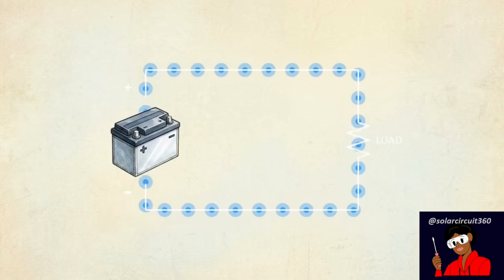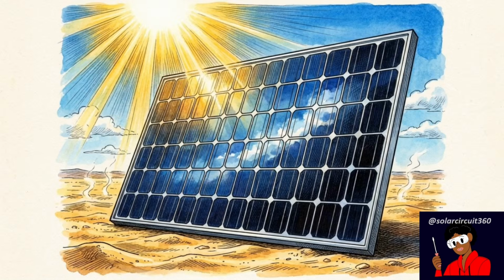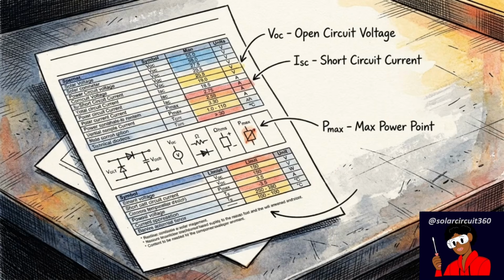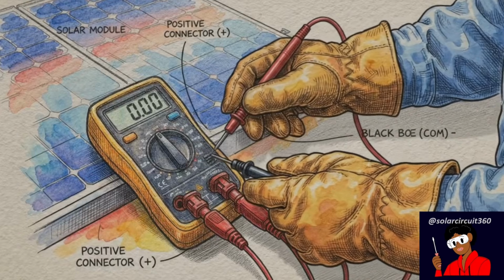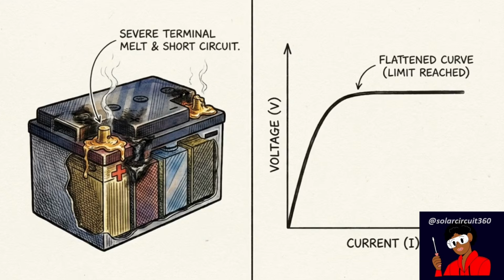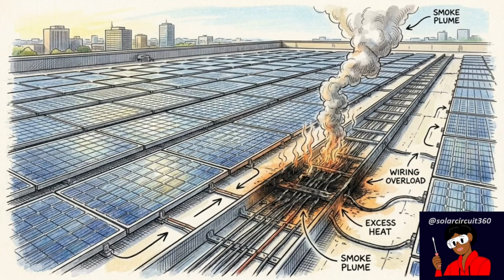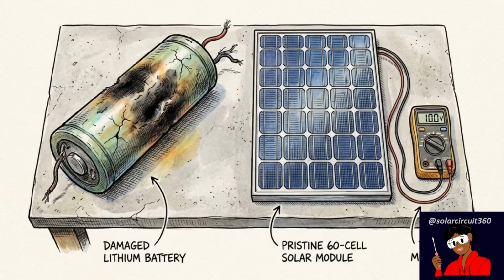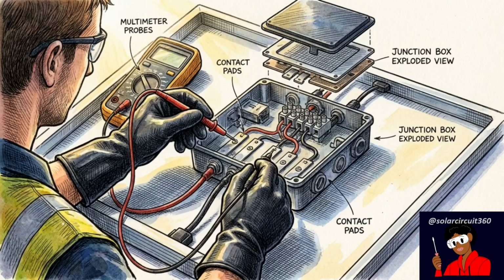What Happens If You Short Circuit a Solar Panel? (Real Multimeter Test)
What happens if you short circuit a solar panel?
Many people assume a solar panel behaves like a battery and will immediately suffer damage during a short circuit. In reality, solar panels are current-limited devices, and understanding how they behave under fault conditions is an important part of solar troubleshooting and electrical safety.
In this video, we perform a real multimeter test to measure open-circuit voltage (Voc) and short-circuit current (Isc), then explain exactly what happens electrically when the positive and negative terminals are connected through a current meter.
Topics covered include:
✔ What Isc (short-circuit current) actually means
✔ Why voltage collapses during a short circuit
✔ Why current rises toward the panel's Isc rating
✔ Difference between solar panel short circuits and battery short circuits
✔ How irradiance affects Isc measurements
✔ Proper multimeter setup for current testing
✔ Common mistakes that damage meters
✔ Solar troubleshooting techniques using Isc testing
✔ DC arc hazards and electrical safety precautions
✔ Understanding Voc, Vmp, Imp and Isc relationships
This video is designed for solar beginners, off-grid system owners, DIY installers, technicians, and anyone wanting a deeper understanding of photovoltaic system behavior.
Whether you're troubleshooting a solar array, learning how a solar panel works, or improving your electrical testing skills, understanding short-circuit current is a foundational concept.
Subscribe to Solar Circuit 360 for practical solar engineering tutorials, real-world testing demonstrations, electrical safety lessons, battery system design guides, inverter diagnostics, MPPT controller setup tutorials, and advanced off-grid system education.

⚡ AI Disclosure: This video was produced with the assistance of AI tools. All content is based on published research and human-curated sources.